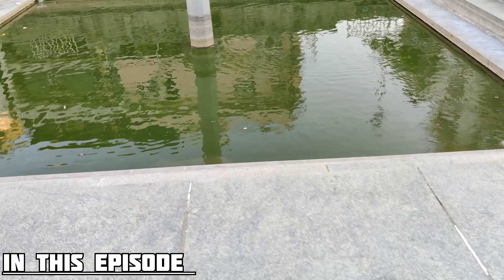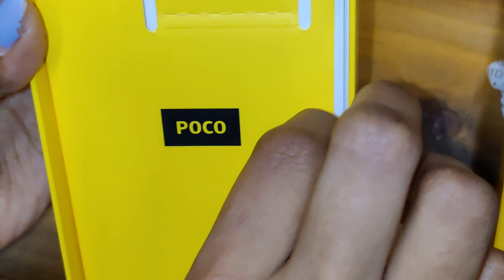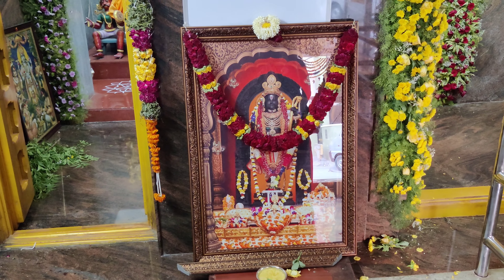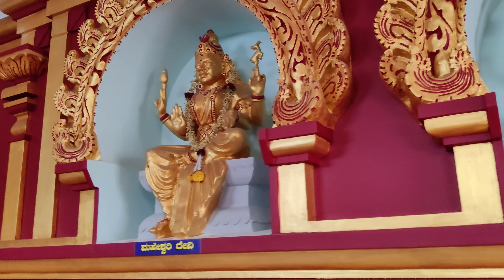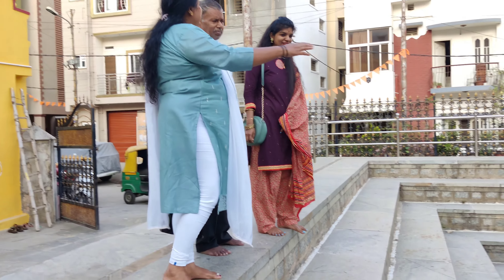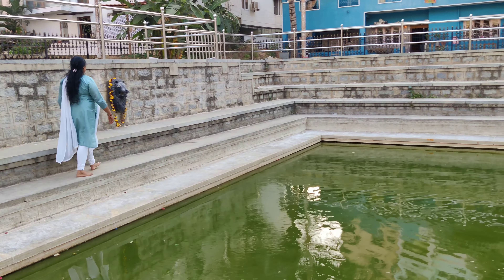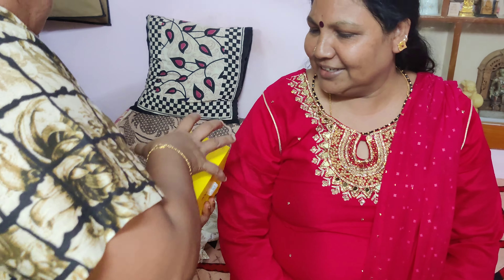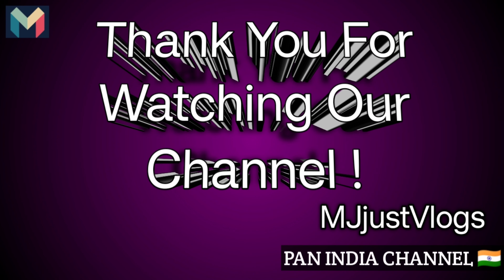SURPRISING MOM WITH ?? | SHE ALMOST CRIED 🥲 KANNADA | BIRTHDAY SUPRISE 🎂🥳 | BANGLORE | MJjustVlogs 🧿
PART-1